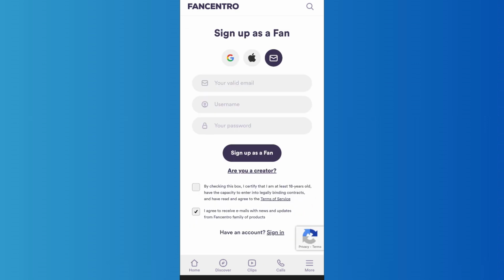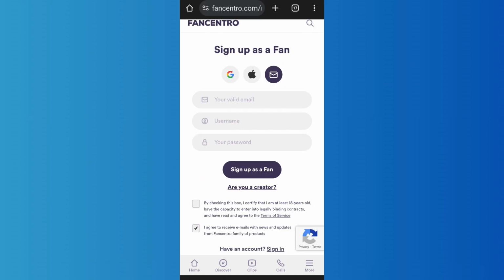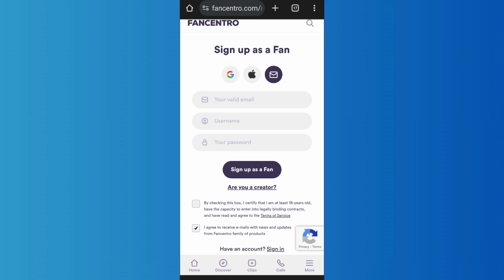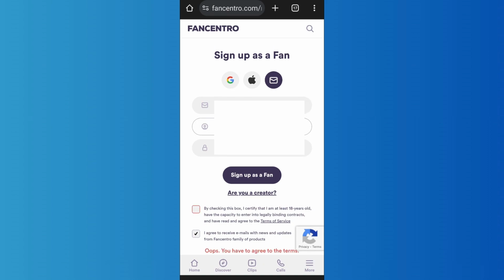How to Sign Up on Fancentro Account 2024 | Regsiter on Fancentro Account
Learn how to create your profile, set up your subscription tiers, and start earning money from your exclusive photos, videos, and live streams on Fancentro. Join the Fancentro community and monetize your content with this sign-up guide.